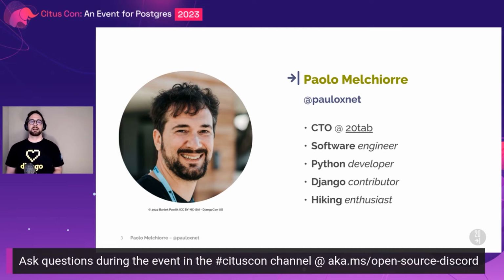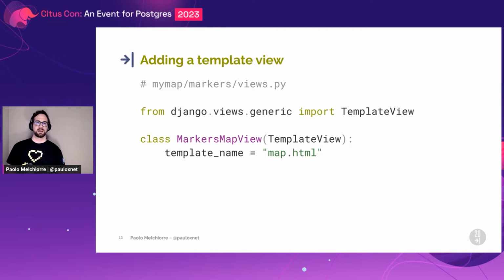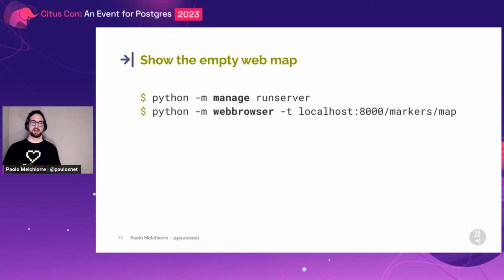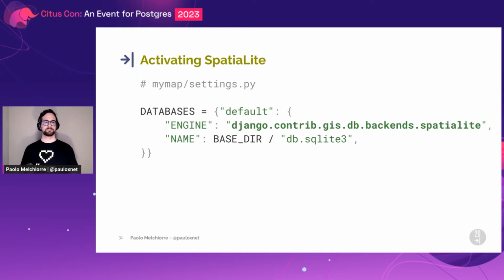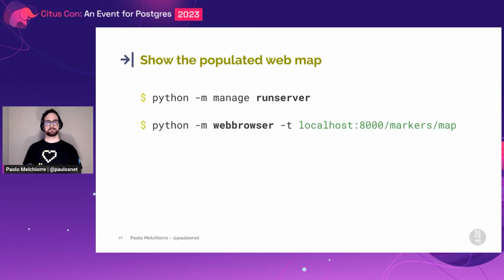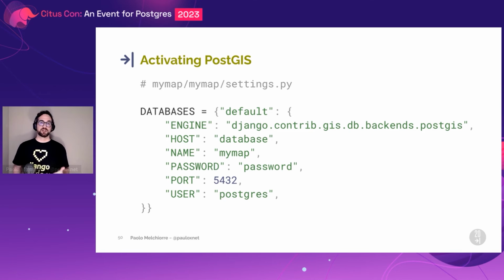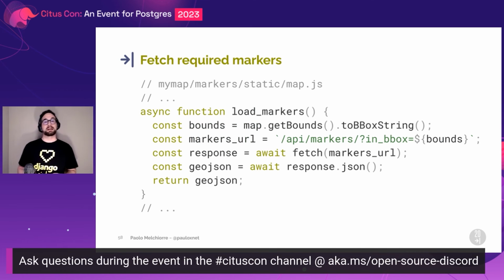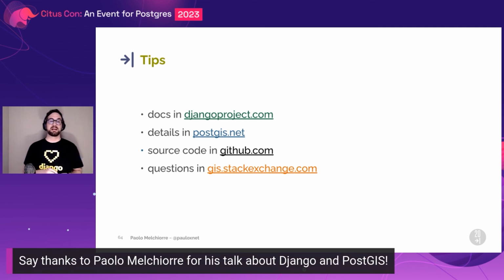Maps with Django (and PostGIS) | Citus Con: An Event for Postgres 2023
Video of a conference talk about how to create a web map with the Python based web framework Django using its GeoDjango module—and how to store geographic data in your local database so you can run geospatial queries. This talk was presented at Citus Con: An Event for Postgres 2023 by Paolo Melchiorre. In this talk you will learn how to add a map on your website, starting from a simple map based on Spatialite/SQLite up to a more complex and interactive map based on PostGIS and the PostgreSQL database.

Paolo Melchiorre is a longtime Python backend developer who contributes to the Django project and gives talks at tech conferences. He’s been a GNU/Linux user for over 20 years and he uses and promotes Free Software. Paolo graduated in Software Engineering from the University of Bologna, Italy—and has been working in the web for 15 years. Paolo is the CTO of 20tab, a pythonic software company, for which he works remotely.

► Video bookmarks:
⏩  00:00 Introduction
⏩  01:43 Features of web maps
⏩  04:39 Leaflet library
⏩  06:53 GeoDjango
⏩  13:08 PostGIS
⏩  18:41 Demo: Putting it all together into a web map